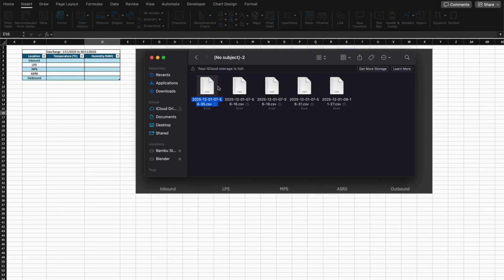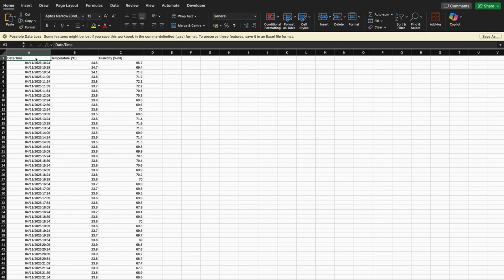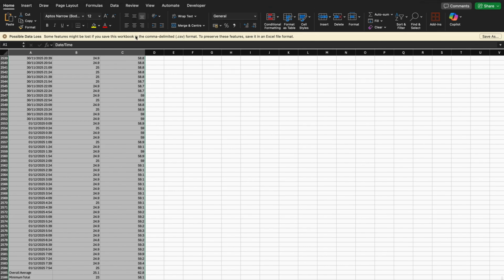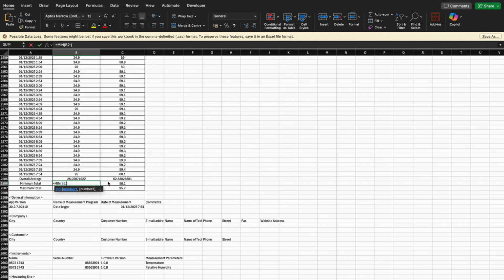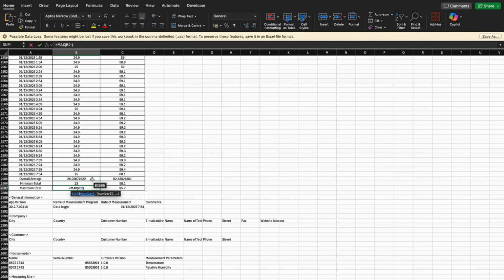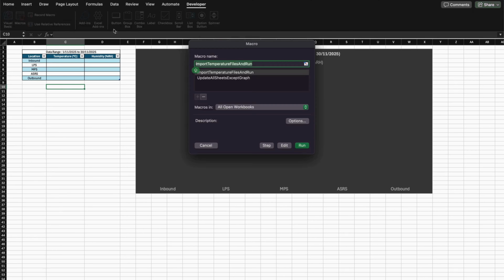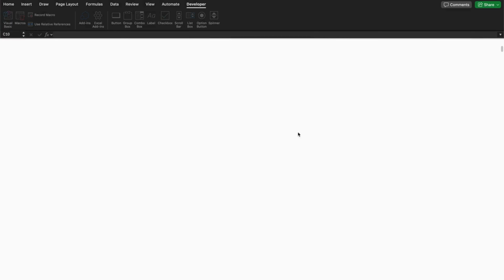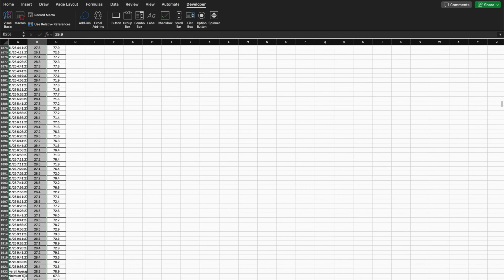Automated Temperature Report Generation | Excel Automation Demo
Manual temperature reporting is time-consuming and error-prone.

In this video, I demonstrate an automated temperature report generation system designed for warehouse and operations environments.

🔧 What this automation does:
 • Automatically processes temperature data
 • Calculates minimum, maximum, and average values
 • Generates clean, visual heatmap-style reports
 • Produces audit-ready output in seconds

This solution helps operations teams:
 • Reduce manual work
 • Improve accuracy
 • Standardise reporting
 • Save time every reporting cycle

Built with Excel automation, focused on practical operational improvements.